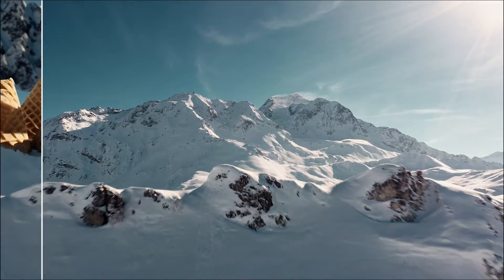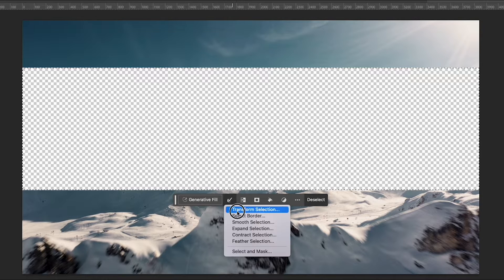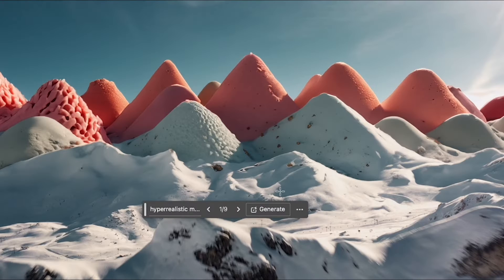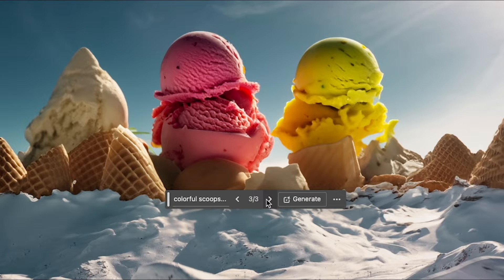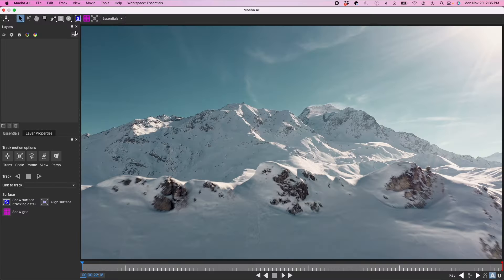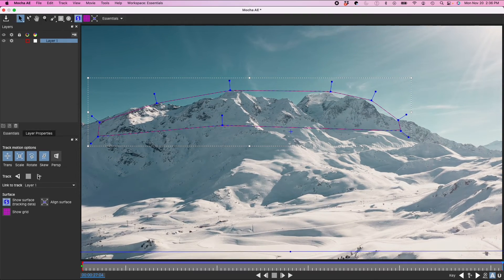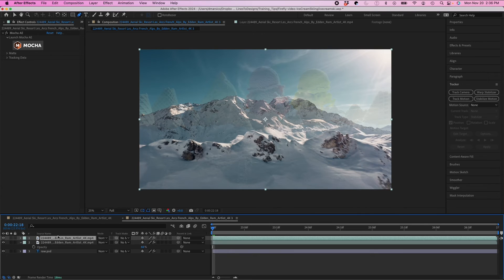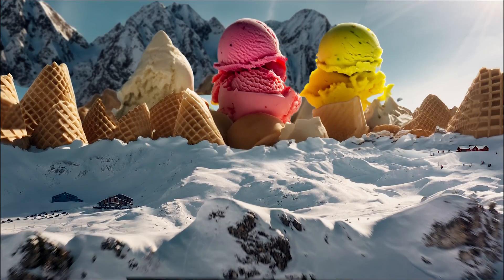Mastering Generative Fill on Non-Static Video | After Effects Tutorial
Learn the creative process behind crafting an ice cream mountain using generative fill in Adobe Photoshop 2024 and Adobe After Effects! Dive into the tutorial to discover the step-by-step guide on how to achieve this visual masterpiece.

⌚️Timestamps:

00:00 Introduction
00:09 Exploring the Case Communication Level
00:13 Importing Screenshots & Image Selection
00:29 Analyzing the Scene Details
00:55 Adjusting Perspectives
01:10 Applying Mask and Effects Control
01:28 Refining Visual Elements
01:37 Final Touches for Realism
02:00 Conclusion

💬 Transcript

Let me walk you through the process of creating an ice cream mountain using Generative Fill and After Effects. I started with a screenshot imported into Photoshop, selecting the upper mountain background and refining the prompt for Generative Fill until I achieved the desired result.

After generating the ice cream scoop mountains, I saved the image and returned to After Effects. My aim was to replace the background mountains with the newly created image. Importing the Generative Fill, I aligned it with the video clip using Boris Effects MOCHA for motion tracking.

Using the MOCHA tool, I aligned the surface to fit the proportions of my composition and tracked the movement forward. Once the tracking was complete, I exported the data, adjusted opacity, and created a mask to seamlessly integrate the ice cream mountains into the video.

In the final version, I added more elements to enhance the perspective. The result? An enticing ice cream mountain scene. Who's up for ice cream?

📚Synopsis
In this tutorial, I unveil the process of creating an ice cream mountain using Generative Fill for video using After Effects within Photoshop 2024. Join me as I dive into the steps involved in this innovative project.

Starting by Integrating Generative Fill seamlessly into After Effects and Boris FX Mocha. I emphasize the utilization of this tool for motion tracking and its integration into video editing workflows.

Throughout the tutorial, I showcase the utilization of Generative Fill within Photoshop 2024 for video editing, highlighting its role in replacing background elements to achieve a desired visual effect. By merging elements and applying effects, I illustrate how Generative Ai, in collaboration with After Effects 2024, transforms visuals into a captivating a hyperrealistic ice cream mountain video scene.

Despite various refinements and adjustments, the tutorial focuses on showcasing the power of these tools in achieving a visually stunning final product. Viewers gain insights into the capabilities of Generative Fill and After Effects, providing a glimpse into the innovative possibilities within Photoshop for creating engaging video content that transcends imagination. ___________________